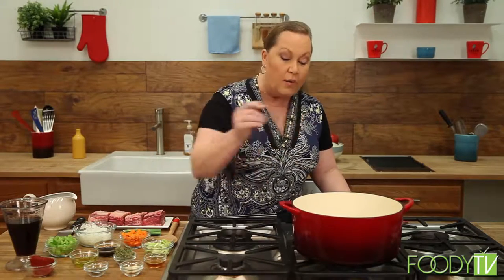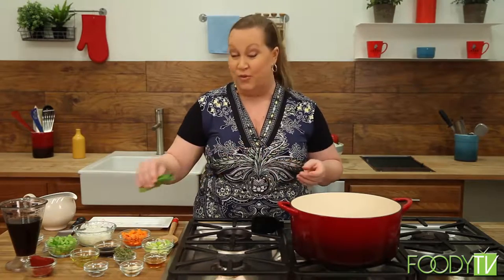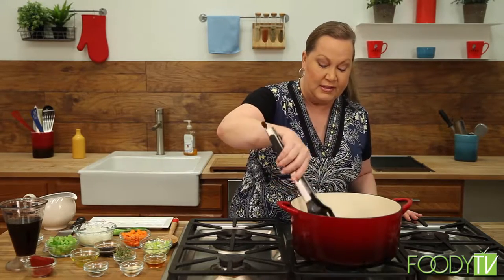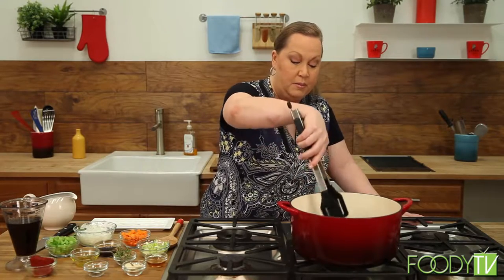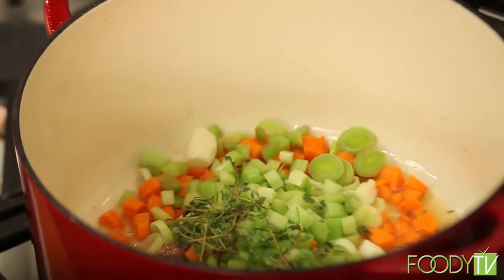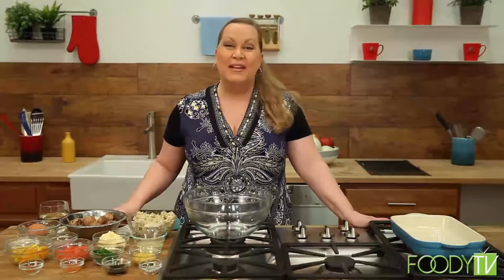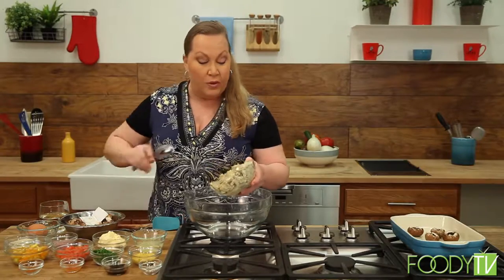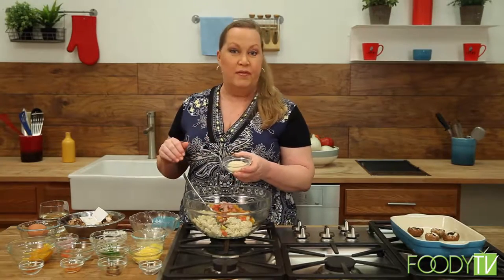Tina's Ageless Kitchen - S2 Ep.12 - Comfort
Chef Tina Martini prepares some delicious short ribs and other great comfort recipes!